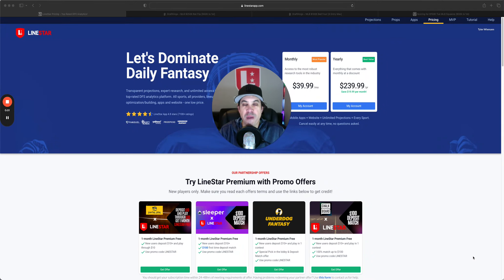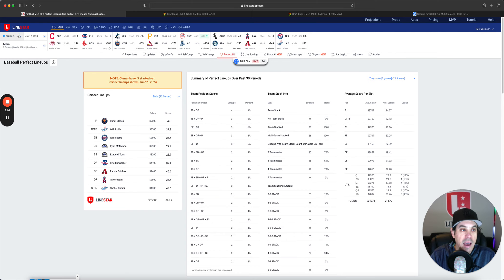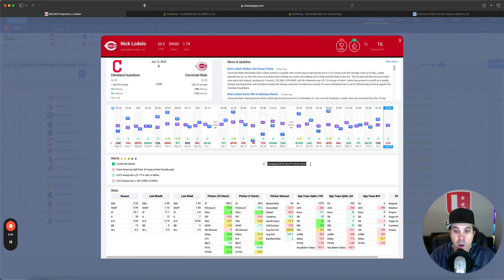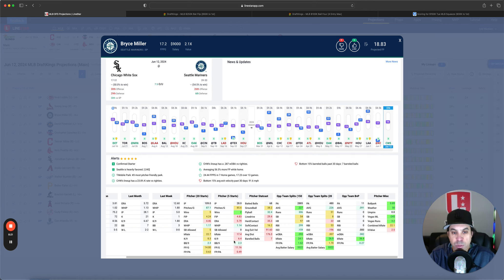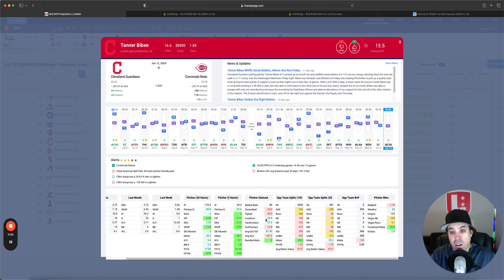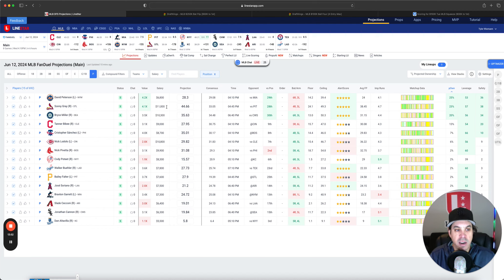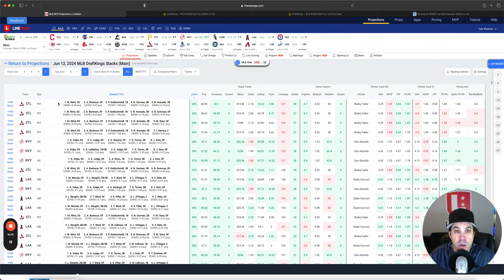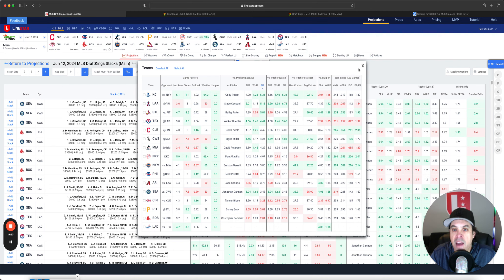MLB DFS Main Slate Breakdown for Wednesday June 12th, DraftKings, Fanduel & Yahoo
MLB DFS Slate Breakdown Wednesday, June 12th, DraftKings, Fanduel & Yahoo

Chapters:
0:00 Intro
0:45 Yesterday Review
4:32 Draftkings Pitchers
13:03 Fanduel Pitchers
14:50 Stacks